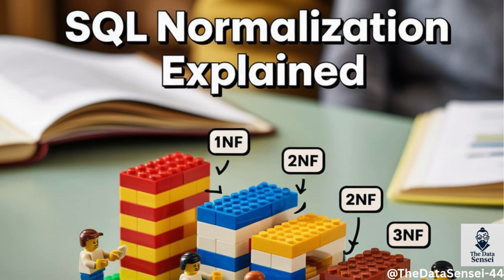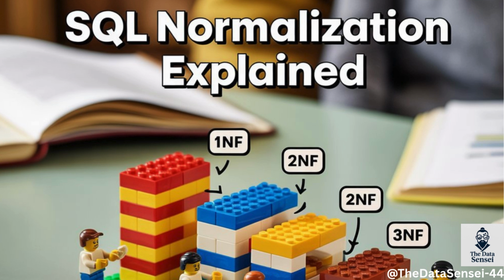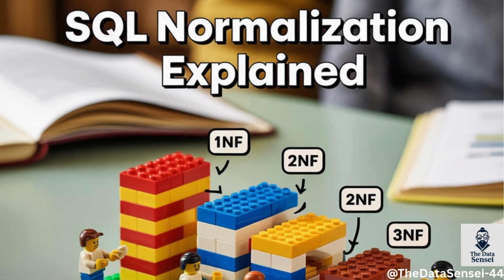SQL Normalization Explained with LEGOs! (1NF, 2NF, 3NF for Beginners)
Ever wondered how experts keep massive databases clean, fast, and organized? The secret is a concept called SQL Normalization, and the best part is... it's just like tidying up a messy box of LEGOs!
In this video, we break down this confusing database topic into a simple, fun, and unforgettable analogy. Forget complex jargon! We'll walk you through the first three normal forms (1NF, 2NF, and 3NF) using a step-by-step guide to cleaning up your LEGO collection. You'll finally understand not just how normalization works, but why it's one of the most important skills for anyone working with data.
This video is perfect for students, aspiring developers, data analysts, or anyone who has ever heard the term "normalization" and wanted a crystal-clear explanation.
TIMESTAMP:
0:00 - The Problem: The Messy LEGO Box of Data
0:45 - Step 1: First Normal Form (1NF) - The "One Piece Per Spot" Rule
1:28 - Step 2: Second Normal Form (2NF) - The "Everything in the Right Box" Rule
2:10 - Step 3: Third Normal Form (3NF) - The "No Hiding Details" Rule
2:55 - The Payoff: Why an Organized Database is Awesome!